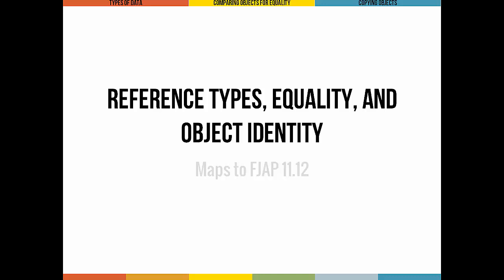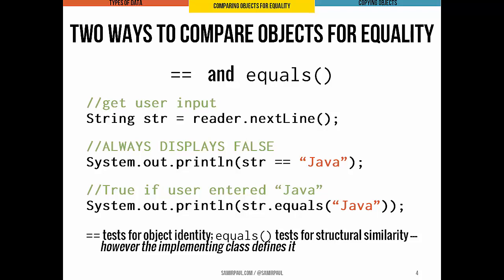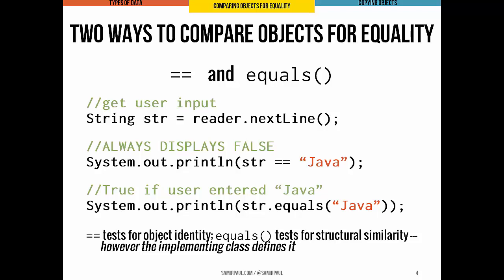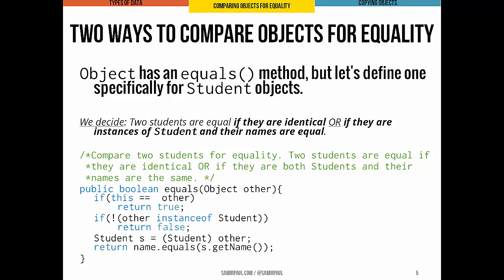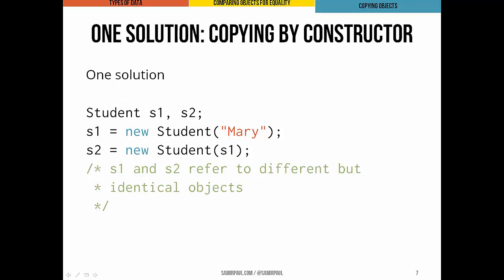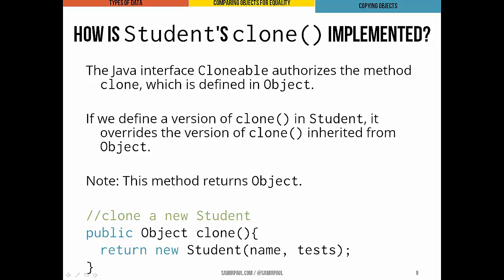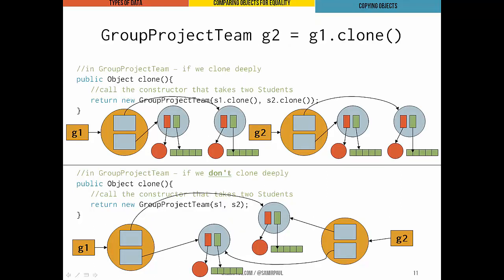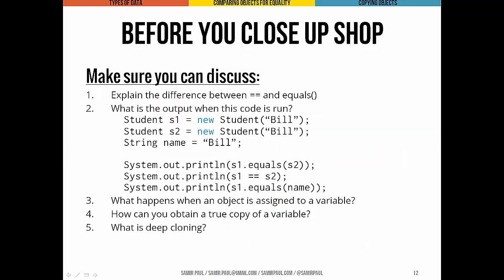Reference Types, Equality, and Object Identity